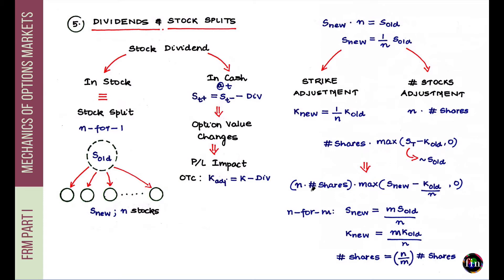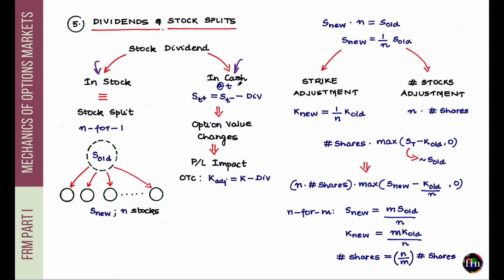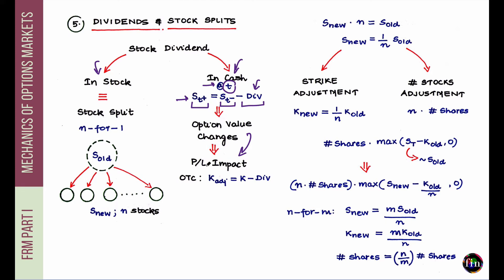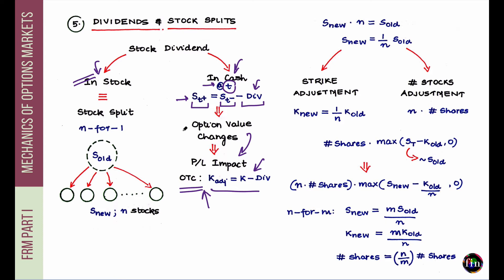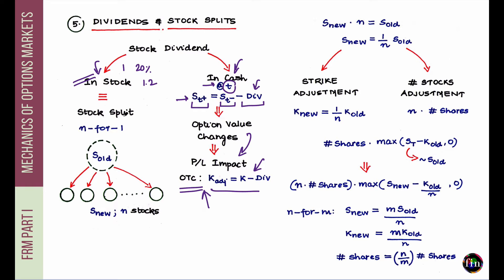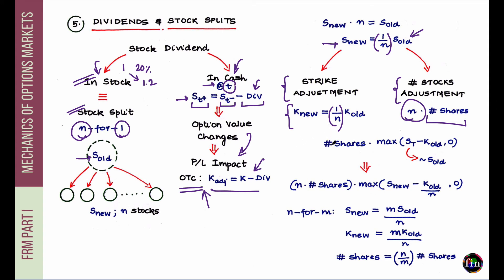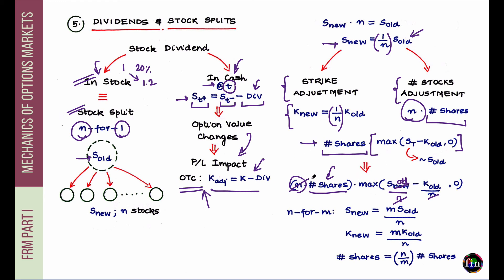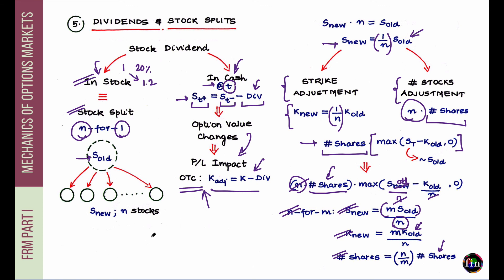Options Adjusting For Stock Splits (FRM Part 1, Book 3, Financial Markets and Products)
In this short video from FRM Part 1 curriculum, we take a lot at how the terms of a listed (exchange traded options) are altered by the exchange in the event of a stock split or stock dividend. This video is taken from preparation course for FRM Exam Part 1 A detailed write-up of this adjustment can be located